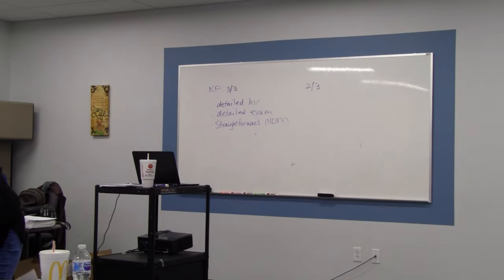AAPC Test Prep Part 18